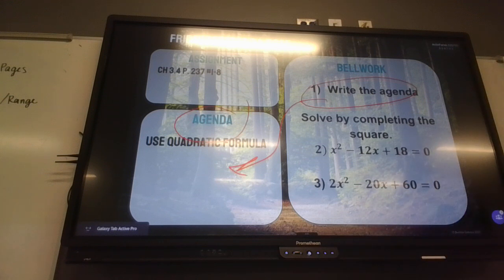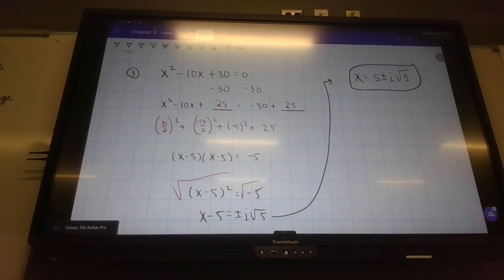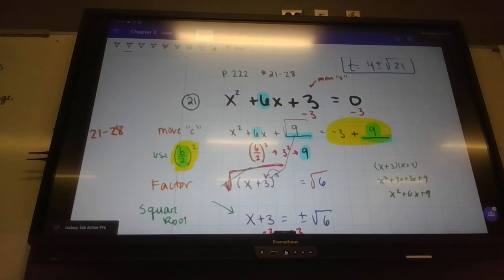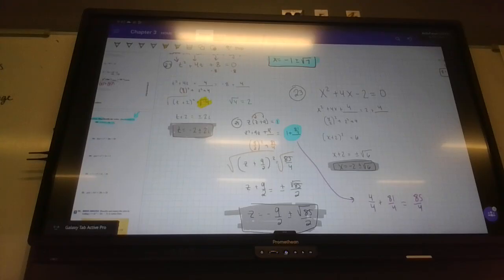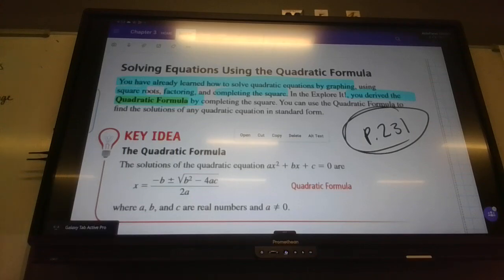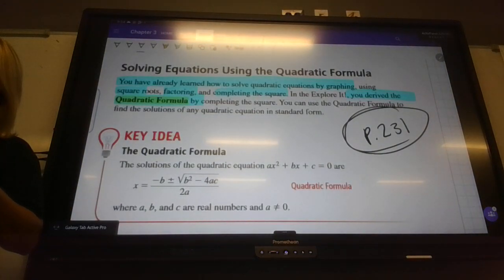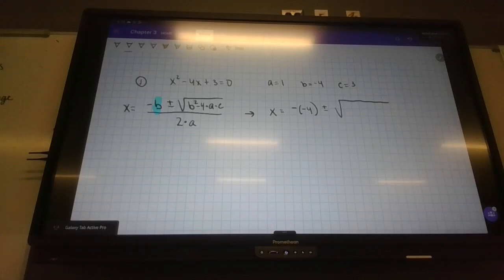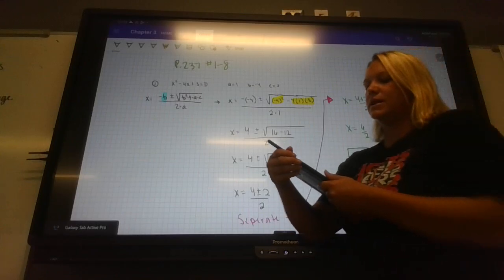Friday PAM 3